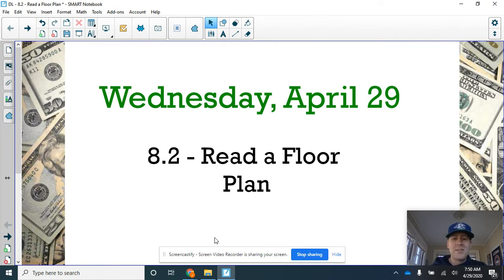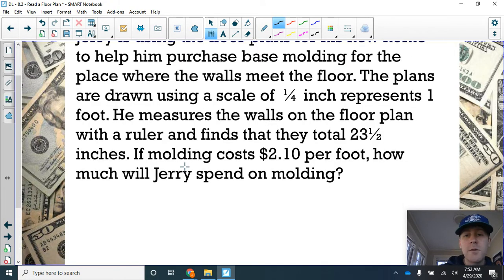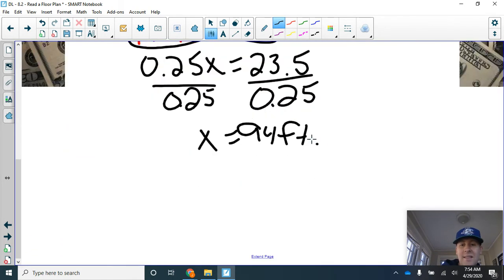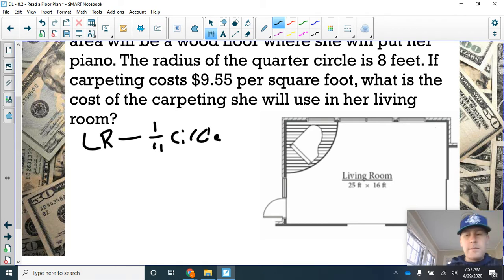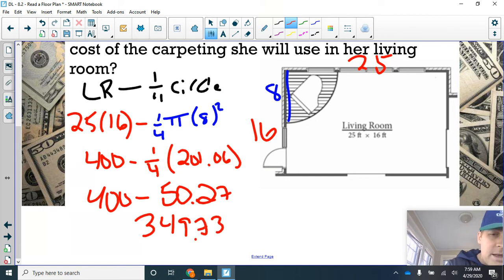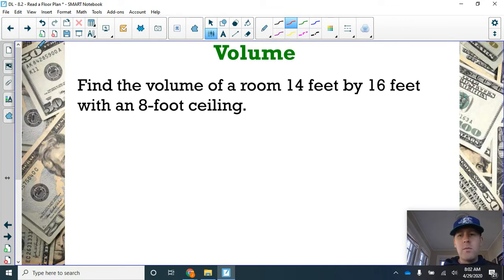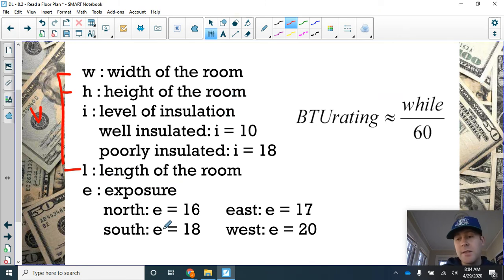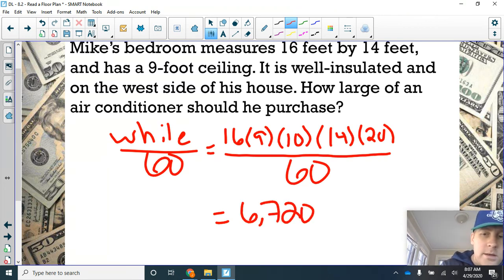Financial Algebra: 4/29 Video Lesson - 8.2 Floor Plans